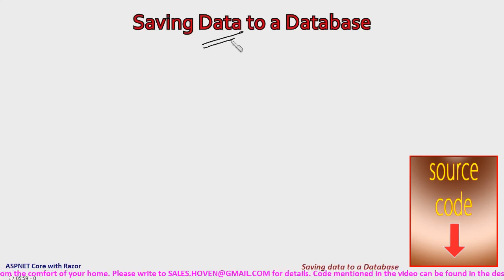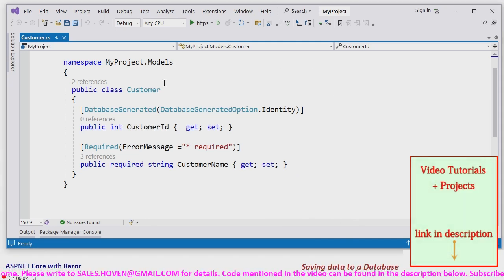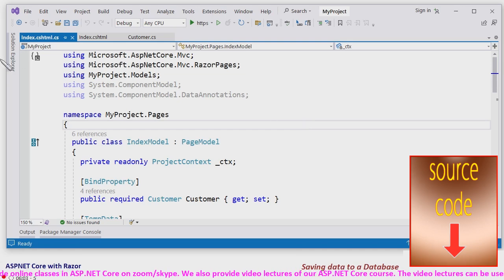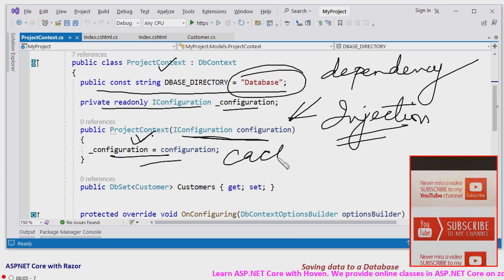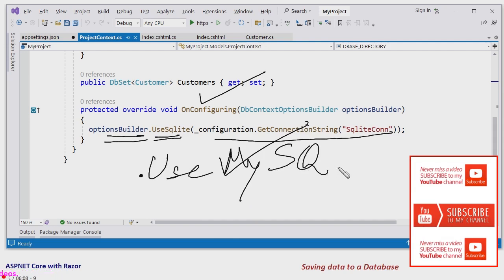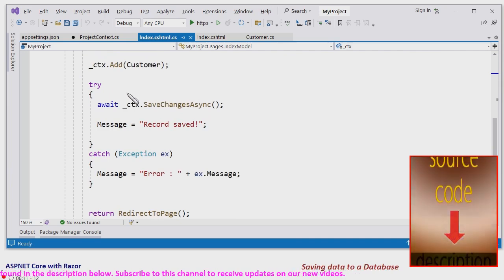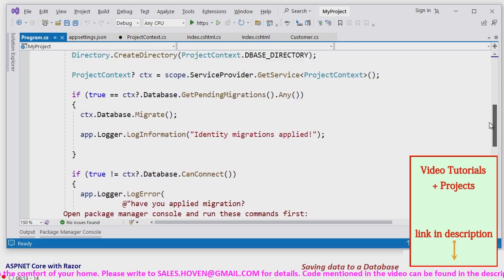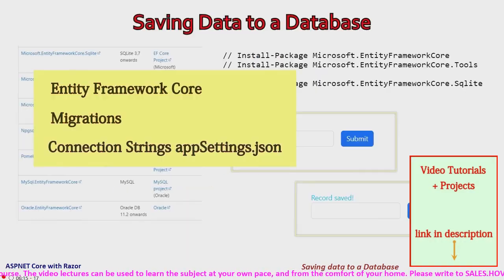INSERT Data to a Database | Tutorial 5 ASPNET Core Course